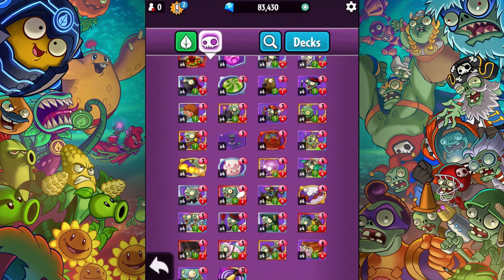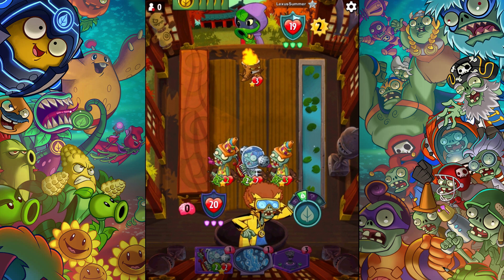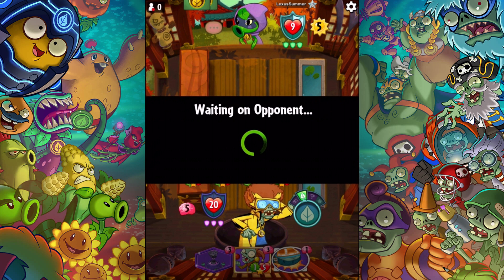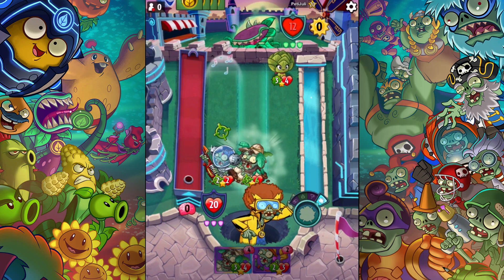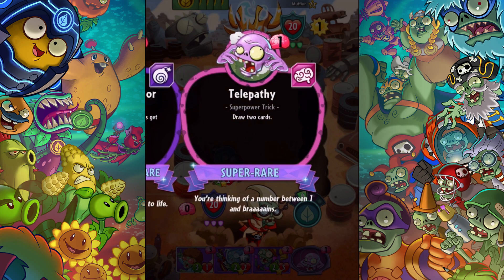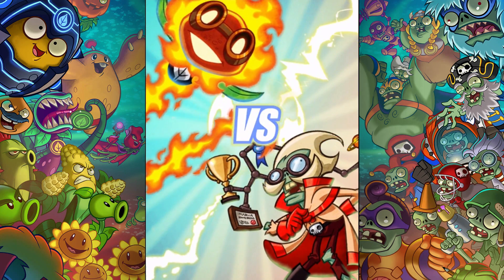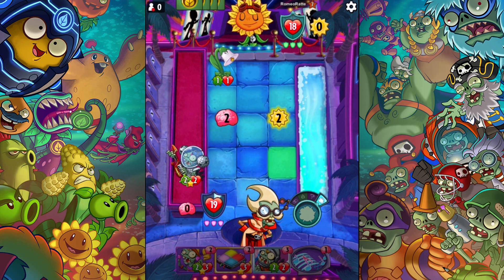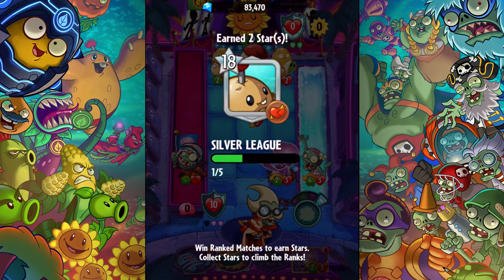Headhunter Legendary! - Plants vs. Zombies: Heroes - Gameplay Walkthrough Part 237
Plants vs. Zombies: Heroes Gameplay Walkthrough Part 237! Headhunter Legendary gameplay!

🎬 Exclusive Videos!

GAME INFO
Developer: PopCap Games
Publisher: Electronic Arts
Platforms: iOS, Android
Release Date: 2016